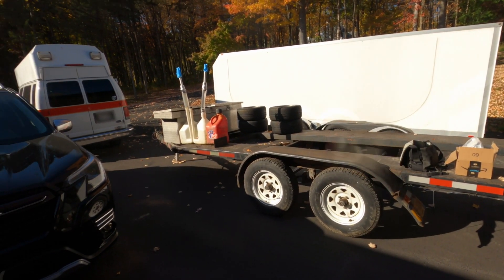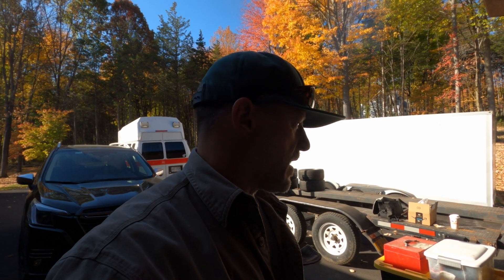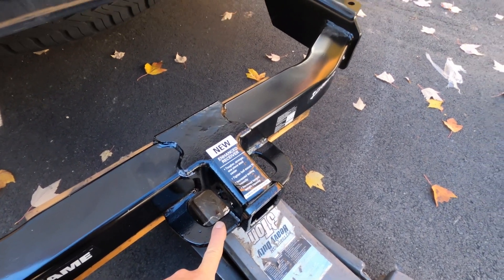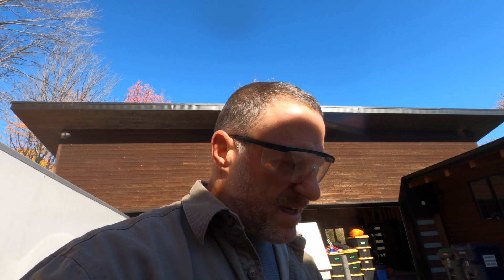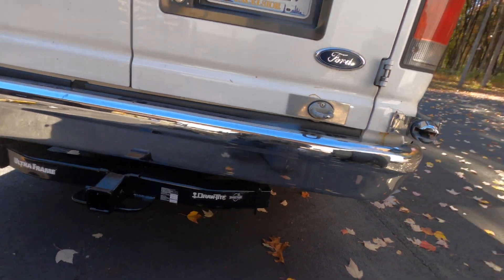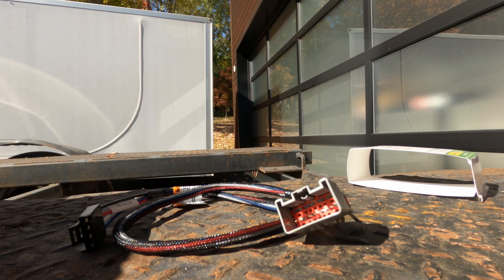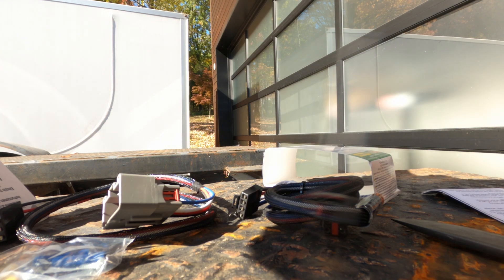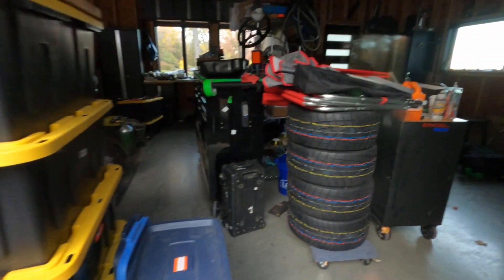24 Hours of Lemons: Prepping for New Hampshire part 4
Alright, I am flying solo in this video, but I could've really used a hand or two. I manage to get something done, but as usual, it's not nearly enough. Does the GolfKart get anything done? Well...I gave it my best shot. New Hampshire was the focus and I had to get White Thunder dialed in cause Jon was meeting us up there and wasn't gonna let me use his trailer. The hitch was made for the Ford E350 van...it should fit perfectly...damn...nothing is ever easy.